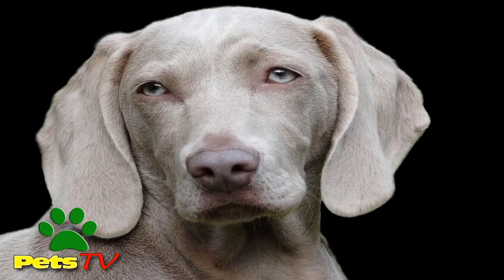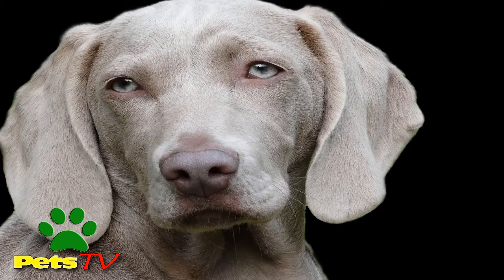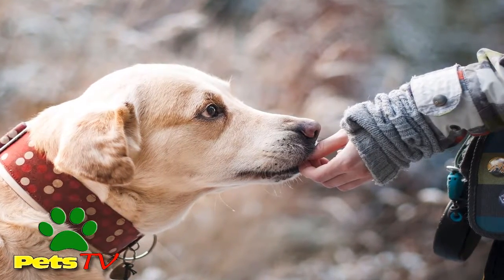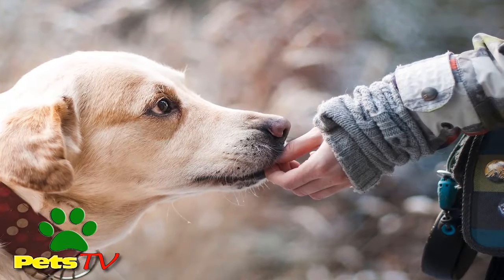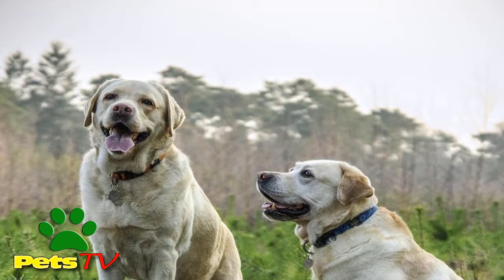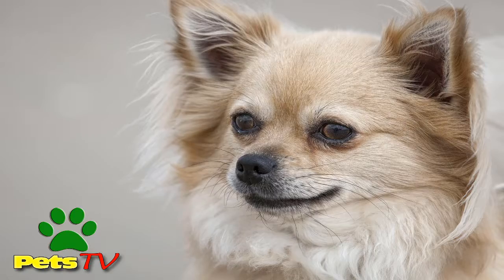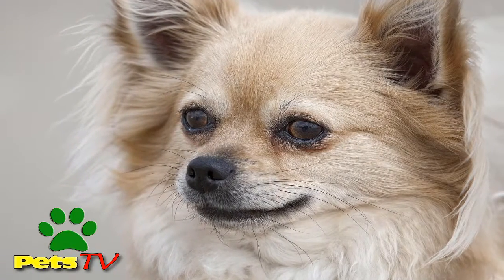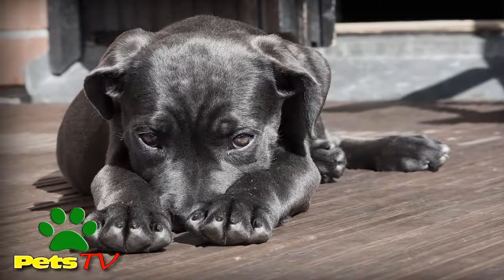LOOK HOW TO DEWORM MY DOG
Do you think your dog has parasites? There are certain clues that can indicate that our best friend has worms. Depending on the type of infection it's suffering (internal or external) the symptoms can include vomiting, diarrhea, lack of appetite or the fact that your dog is continuously scratching its body; in any of these situations it's advisable to start deworming so that your dog can recover and feel much better.